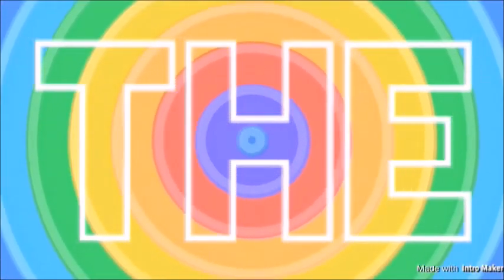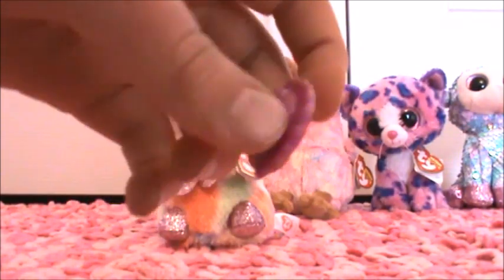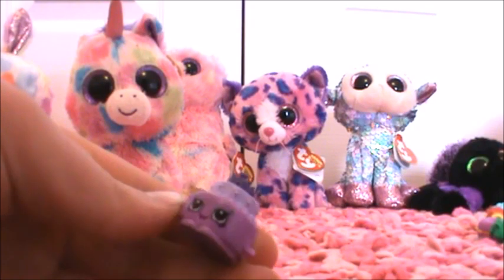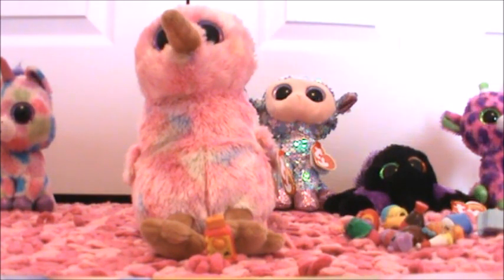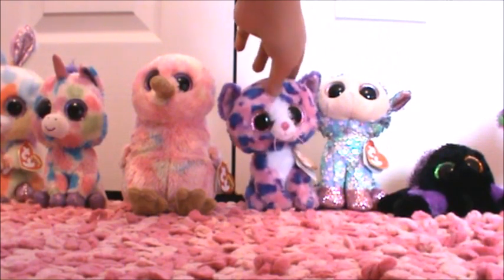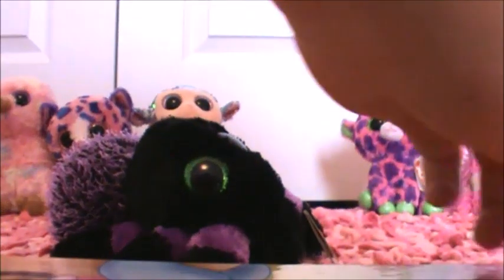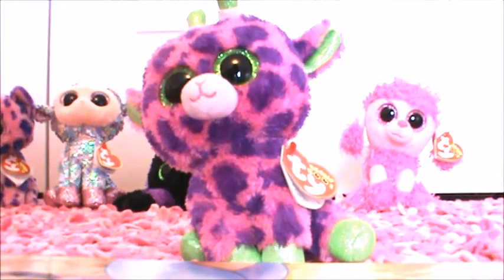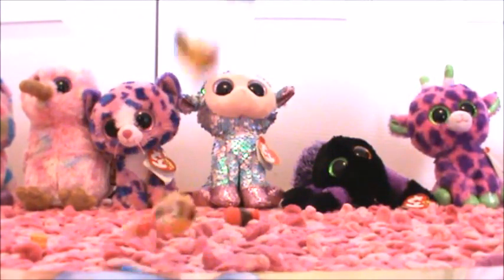Beanie Boos review Shopkins!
Hi The Bear fans! Today some of my Beanie Boos are reviewing shopkins! Which one is your favorite?